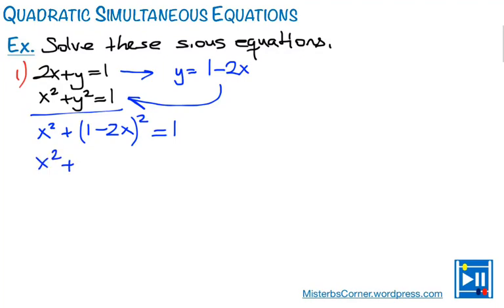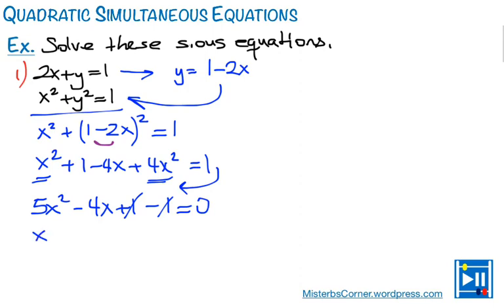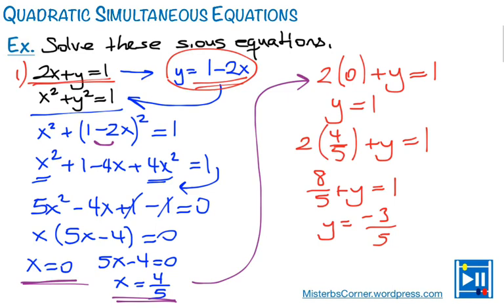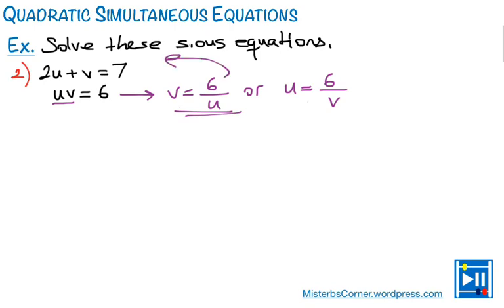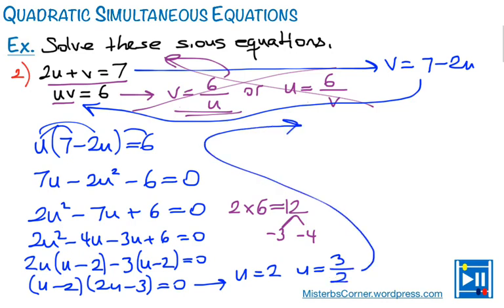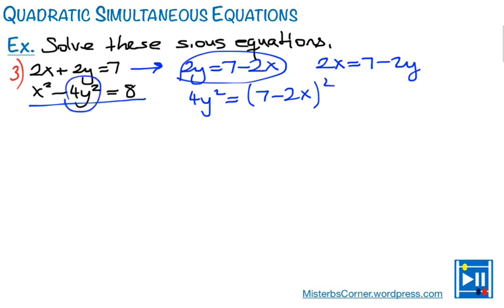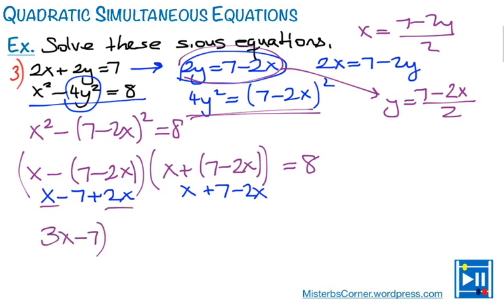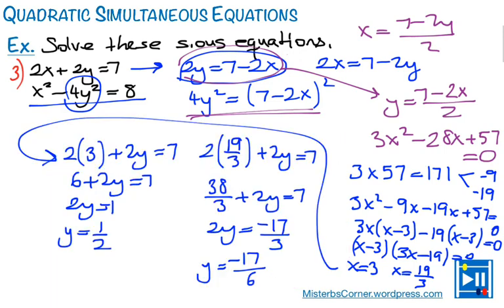Quadratic Simultaneous Equations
This A Level video is about solving Quadratic Simultaneous Equations. Please visit misterbscorner.wordpress.com for more!